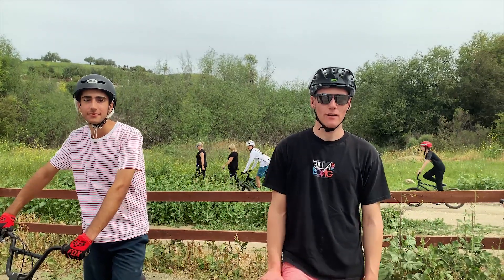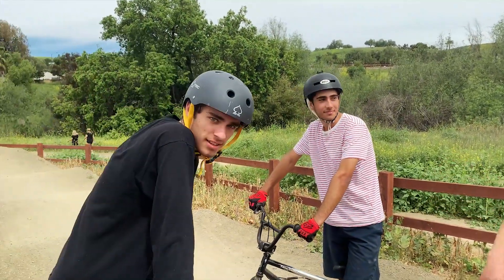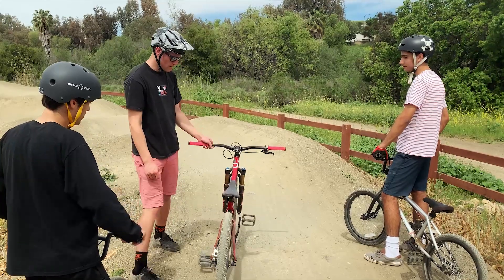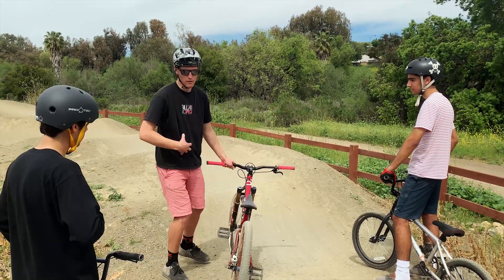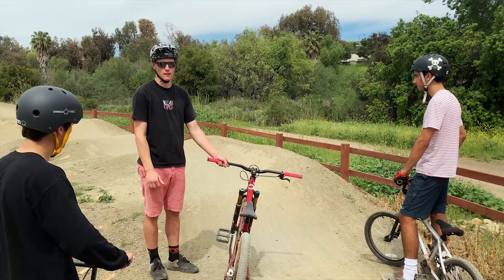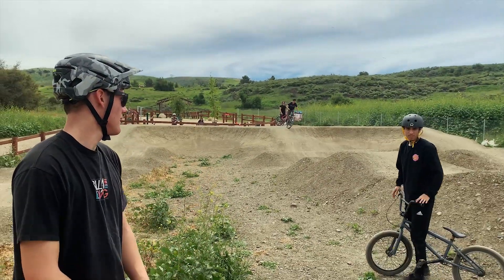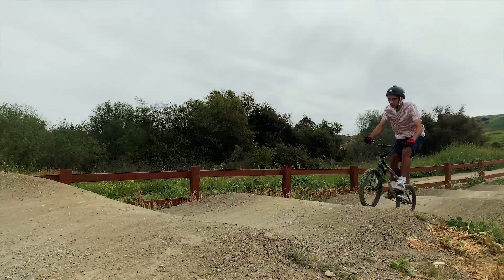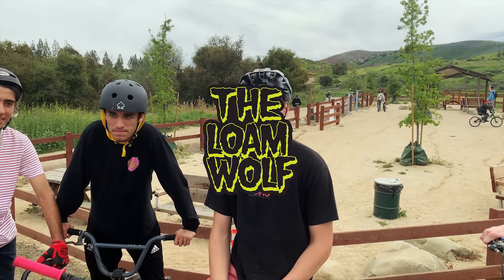How to Manual Pumps | Beginner MTB tips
We set out to teach three people (who had never manualed in their life) how to manual pumps on a pump track. This is a crucial skill for riding pump tracks fast, and a huge help when out on the trail. Hopefully you can master it too!